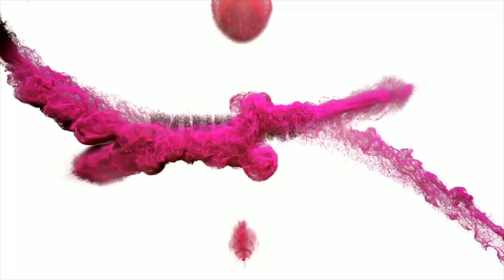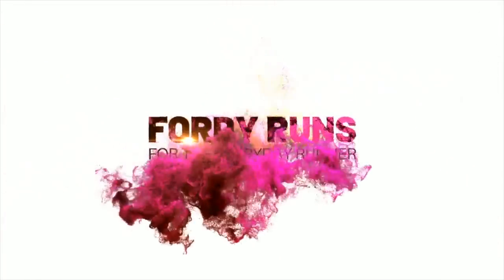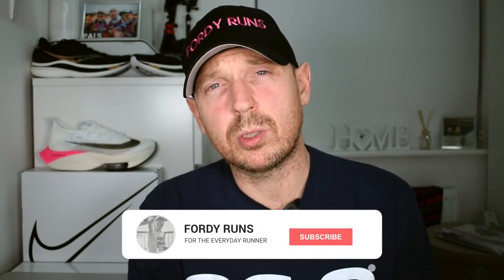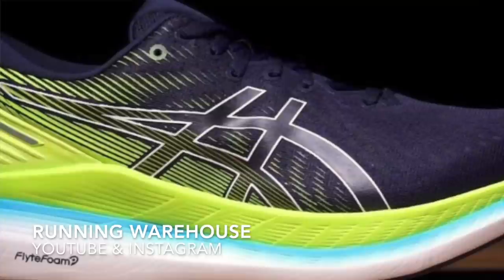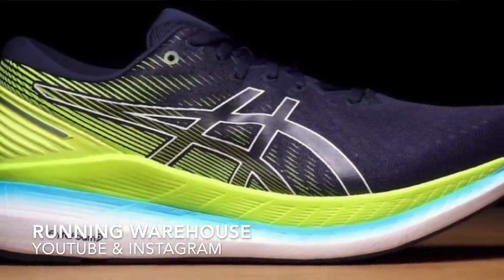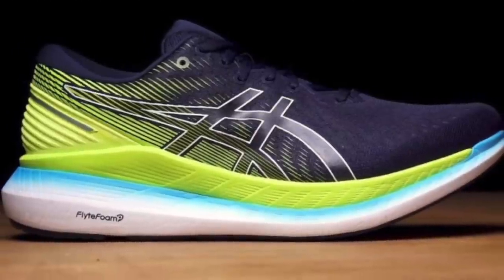Best New Running Shoes 2021 ✅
Best New Running Shoes 2021! This video we take a look at some of the best new running shoes coming our way in early 2021! Nike ZoomX Invincible, New Balance 1080v11, Nike Vaporfly Next% 2, Asics Glideride 2, Adidas Ultraboost 21, Saucony Endorphin Speed 2 and more! Most of these shoes drop in January and February!

PHOTO CREDIT:
*Running Warehouse - Youtube & Instagram
*@importandpravcoficial1 - Instagram
*@protoshoes - Instagram
*Formula4media.com / Footwear Insight
*Niketalk.com

TO DO'S!